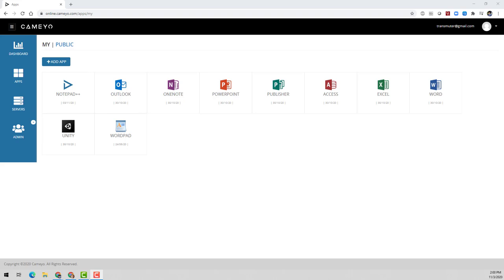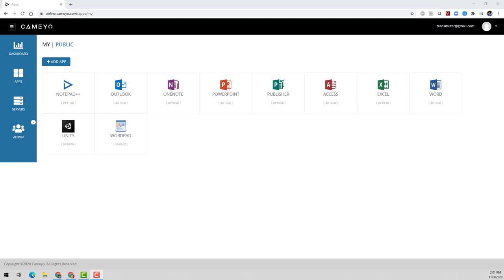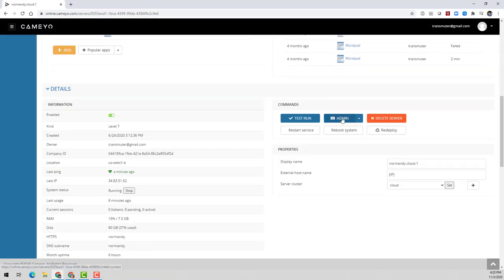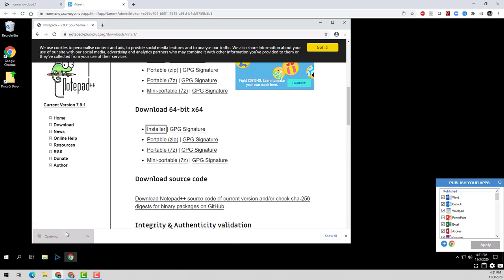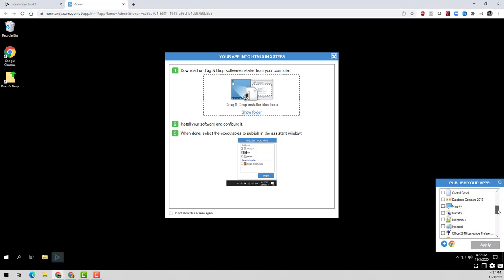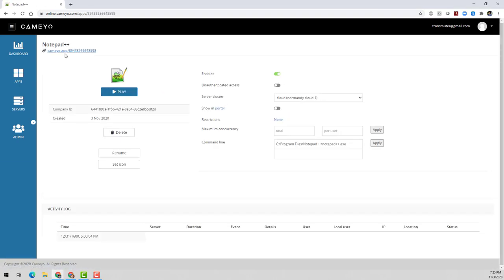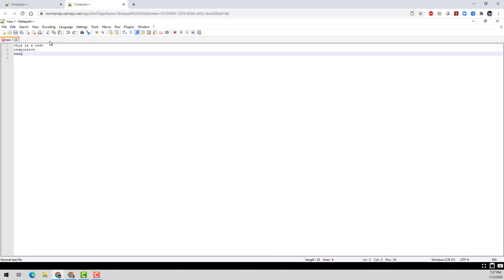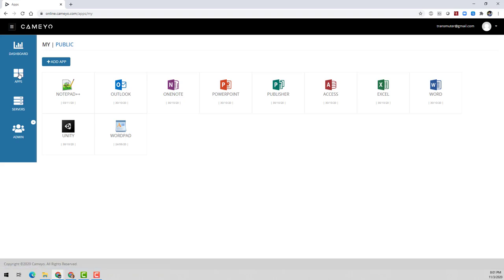Cameyo Demo in 5 Minutes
Get a quick overview demo of Cameyo's Digital Workspace in just 5 minutes! Learn how Cameyo's Virtual Application Delivery approach to Digital Workspaces enables you to provide people secure access to all of the business-critical apps they need on any device, from the browser, without the need for VPNs.